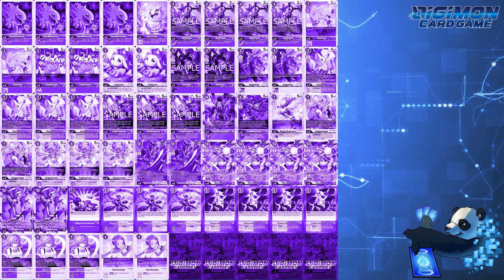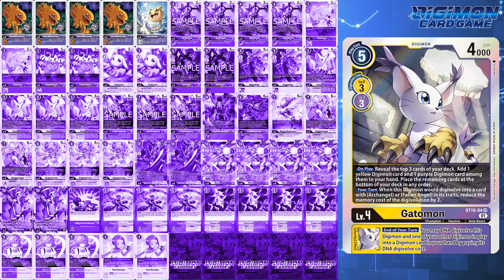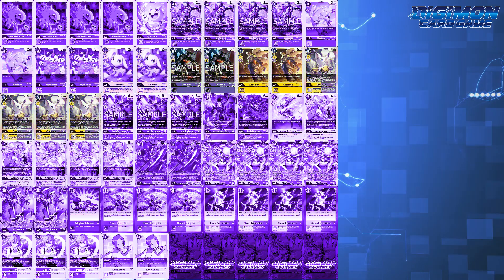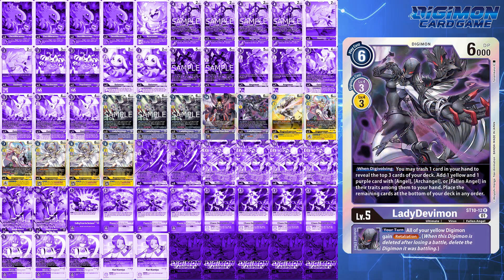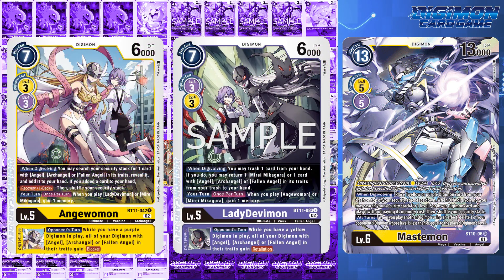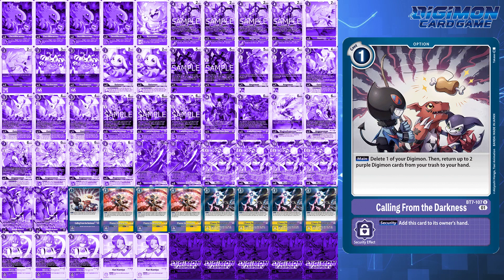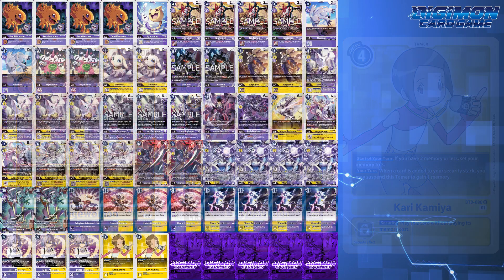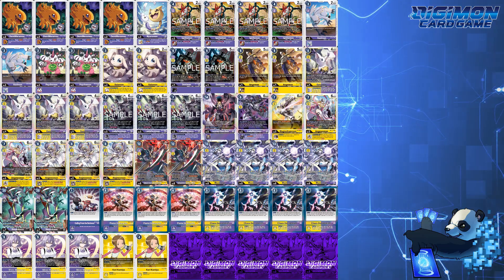Digimon TCG | Road to Nationals: META Pick - Mastemon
The count down has already begun for Nationals and it's time to start doing deck profiles with two things in mind. Number 1, what meta decks will be contenders for Nationals. And number 2, which decks will require more extensive testing and which ones require little to no changes from the BT10/EX3 format?
For this third meta Monday episode for the Road to Nationals Meta Pick, I've taken a look at Mastemon as there are some one techs that not everyone will necessarily run.

Thank you as always for the support and I'll catch you next time!
Chapters:
0:00 Introduction
0:44  Deck Overview
1:00 Level 2 Discussion
1:47 Level 3 Discussion
2:39 Level 4 Discussion
3:17 Level 5 Discussion
3:40 Level 6 Discussion
5:18 Level 7 Discussion
5:57 Option Cards
6:32 Tamer Discussion
7:37 Strengths and Weaknesses
8:29 Final Thoughts